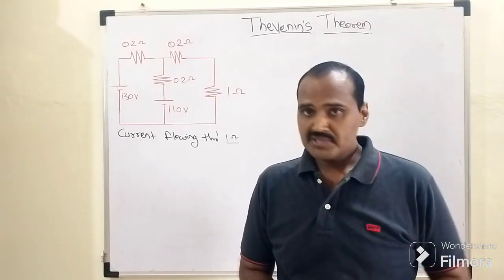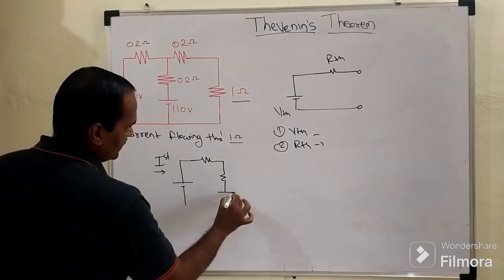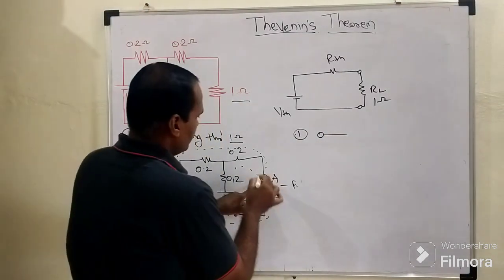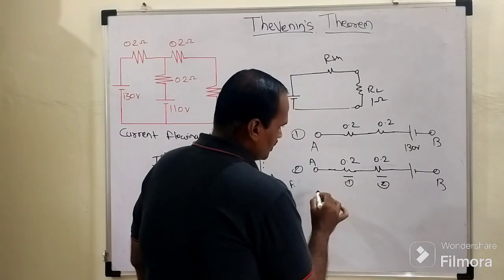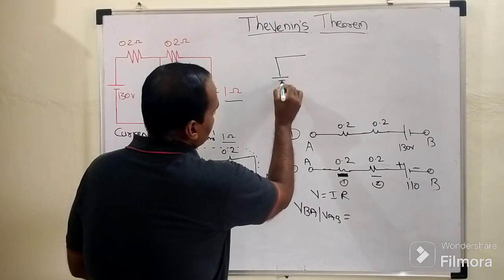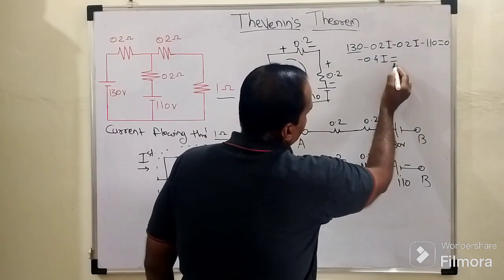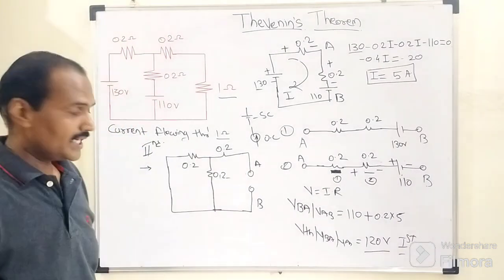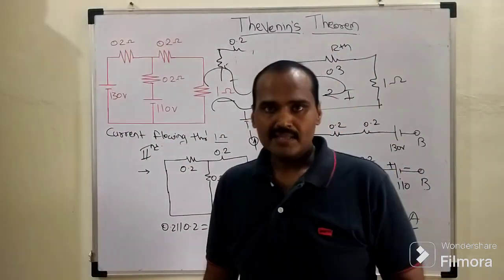Thevenin Theorem, Prof.Darshan Balajisingh Thakur, Terna Engineering College Dharashiv Maharashtra.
Hello friends in this video i will explain, principle of Thevenin Theorem.

Prof.Darshan Balajisingh Thakur
Terna Engineering College Dharashiv Maharashtra.